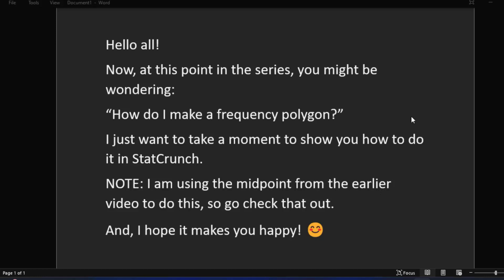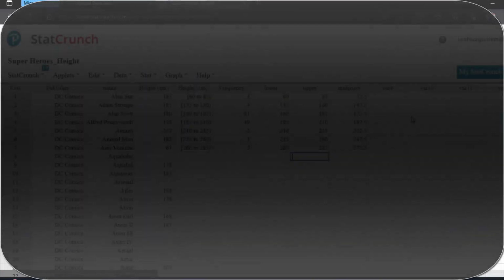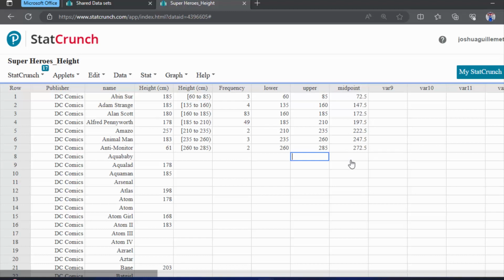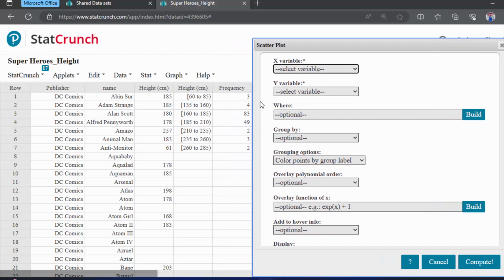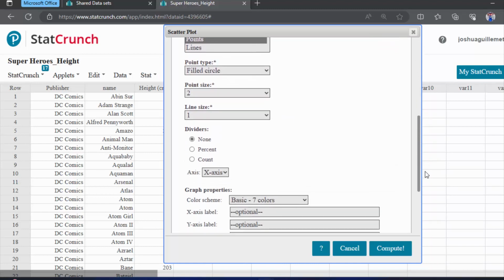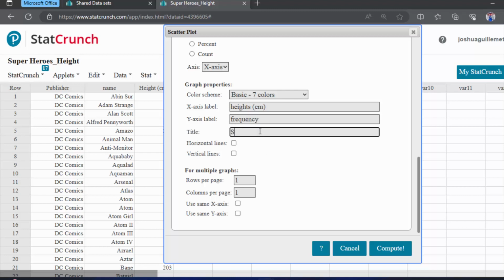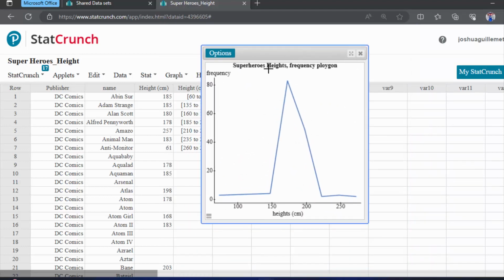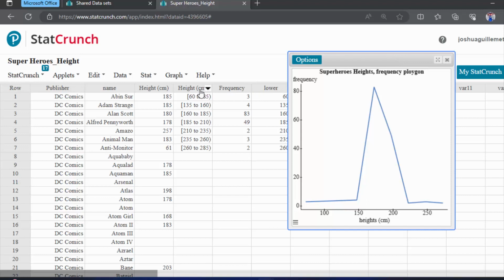Frequency Polygon with StatCrunch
Hello all! This is the third video in our series of making different displays of frequency data. I am still using the superheroes' heights to create the frequency polygon. Note: I am again using the midpoints from the first video to construct it. These are short and sweet how-to's without much depth of the concept.
If you have ideas for more videos, leave them in the comments.